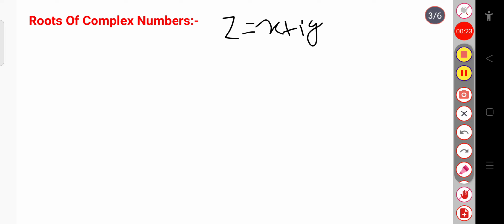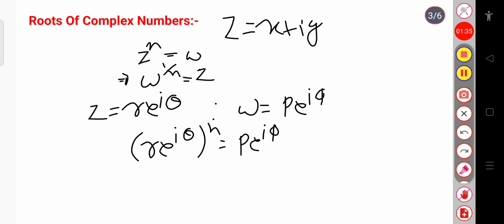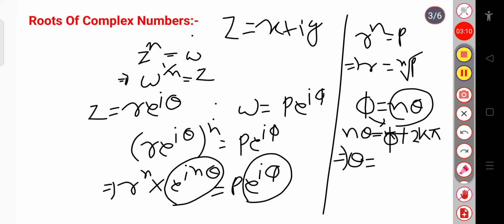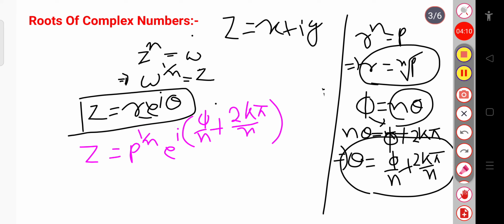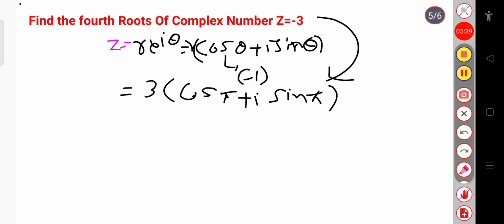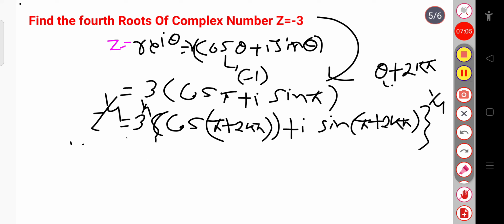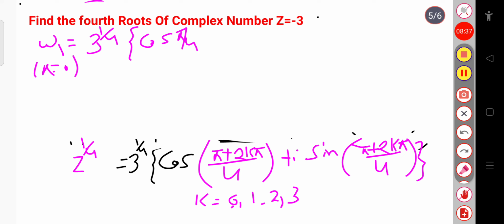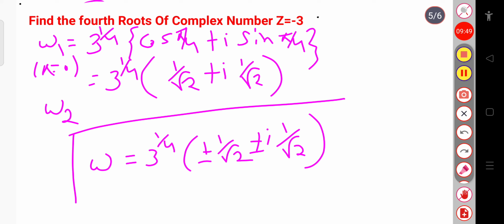Roots Of Complex Numbers